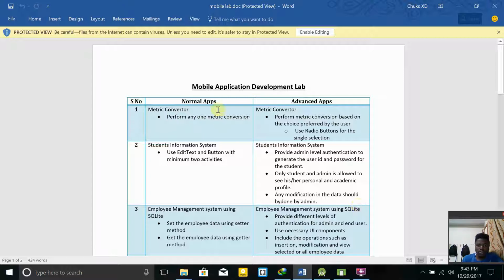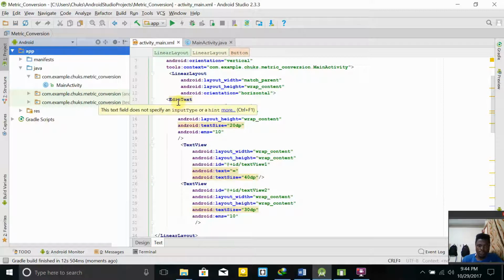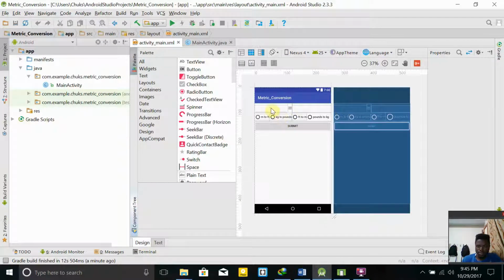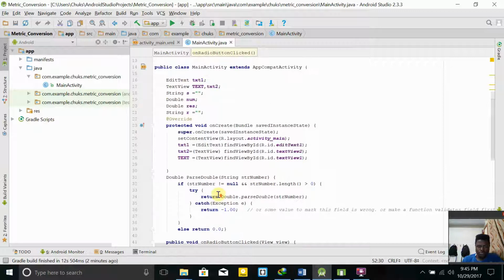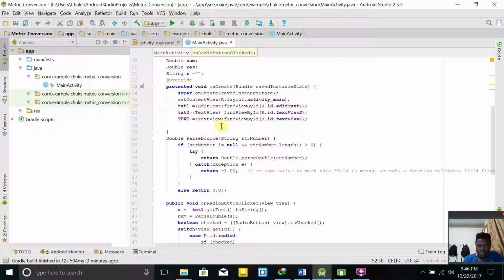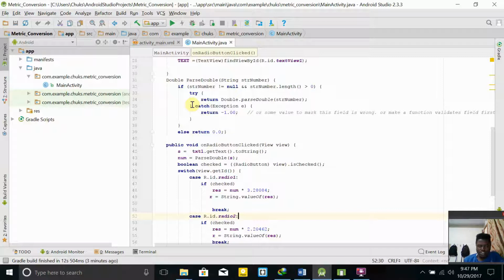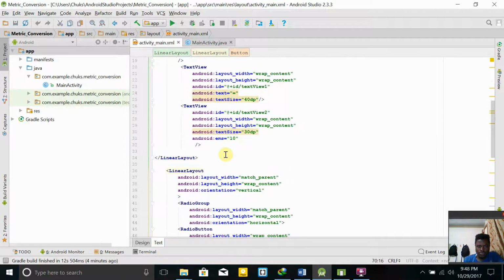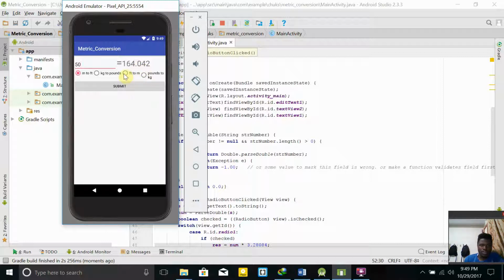Mobile Application Development Lab exp 1: Metric Conversion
To create an Android app that performs metric conversion  based on the user's preferred choice